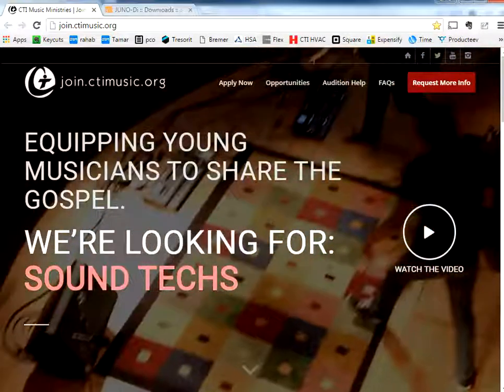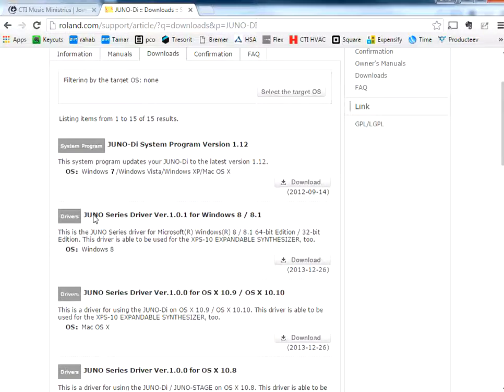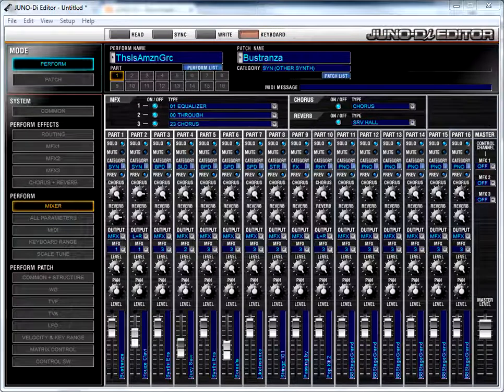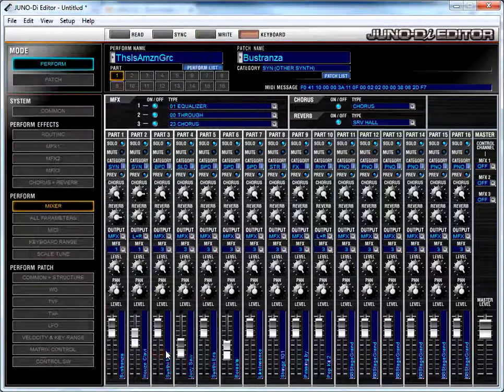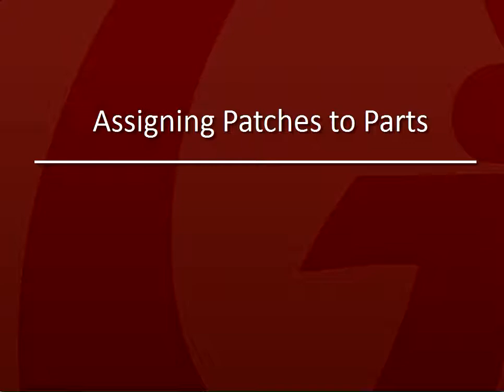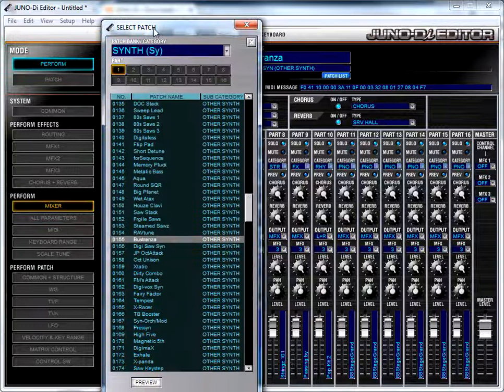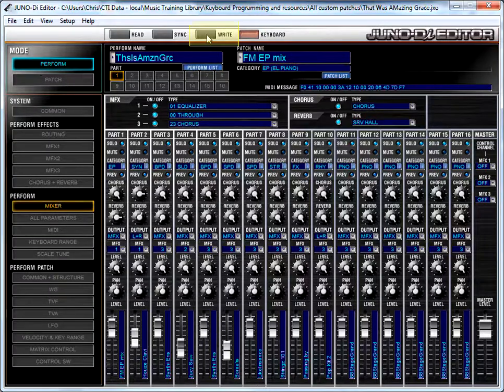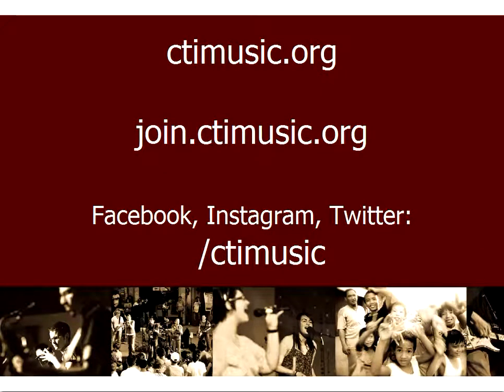Roland Juno-di Editor Software Tutorial 1: Introduction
An introductory overview of using Roland's Editor software to load and edit custom performs for the Juno-di synth